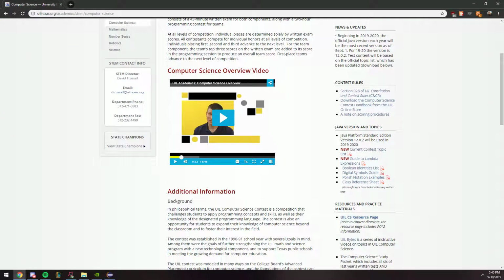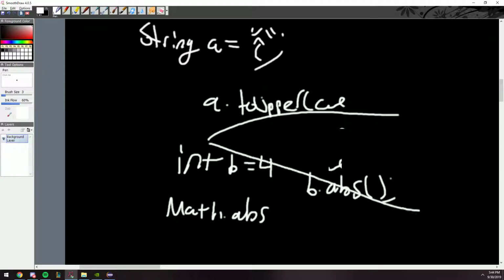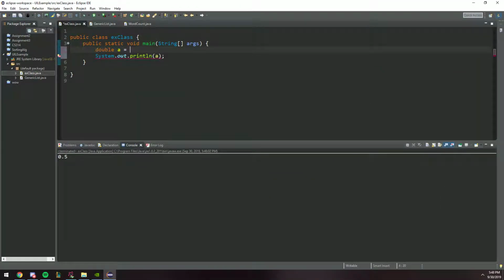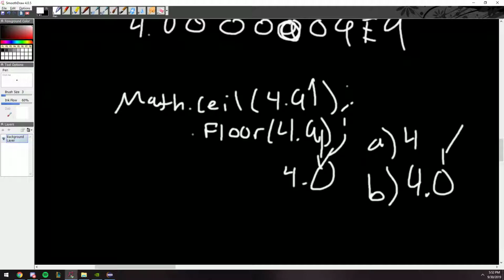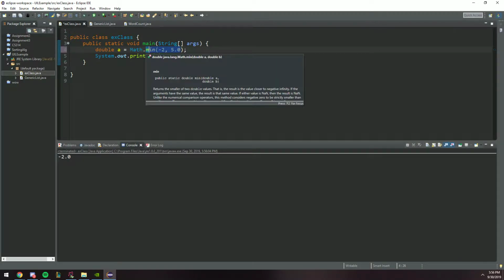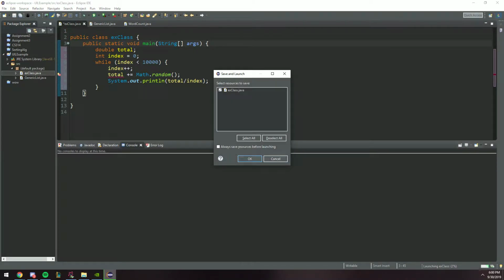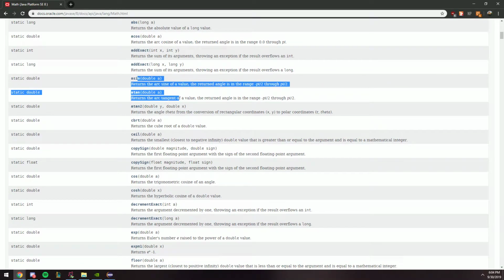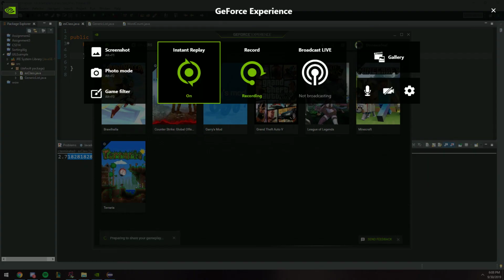Cracking UIL Comp Sci - Question 6